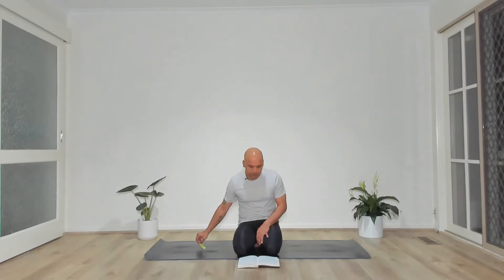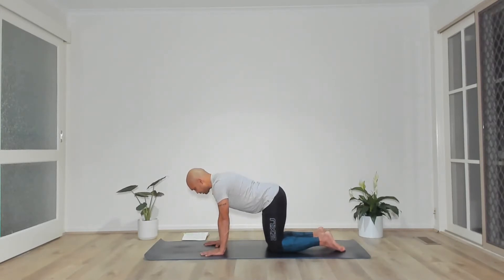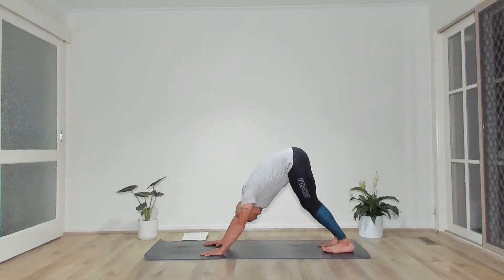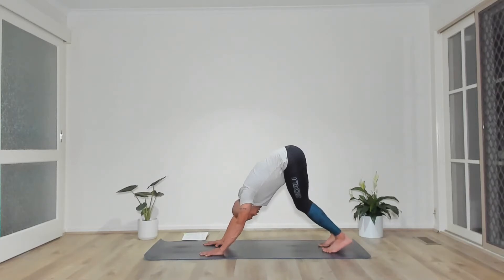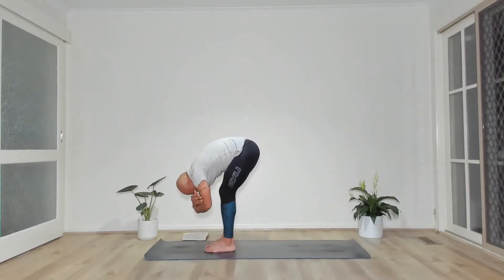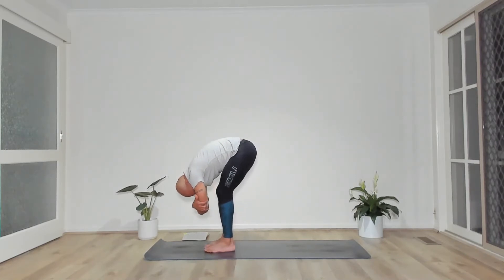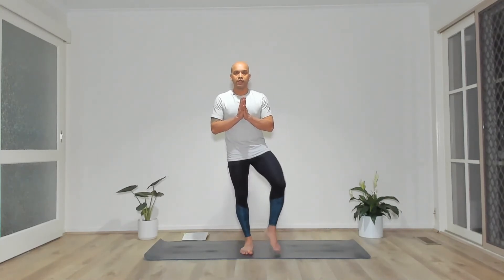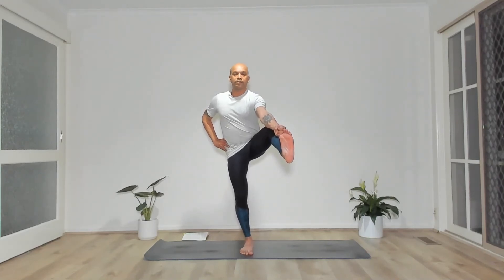30 Minute Slow Flow Hatha Yoga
This is a slow and fluid vinyasa flow class linking your breath with your movement. We begin in a seated meditation to bring ourselves into the present moment and move  through a nourishing sequence.